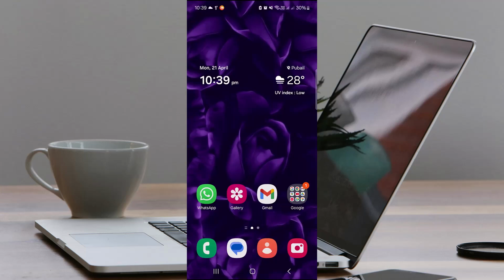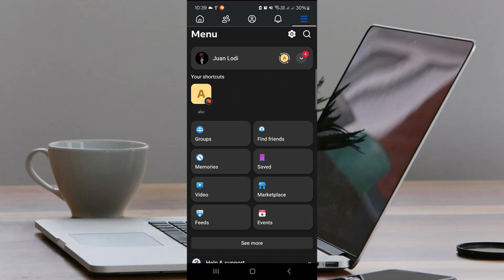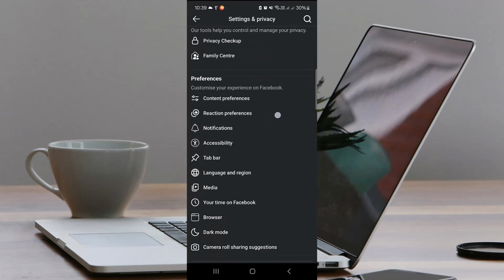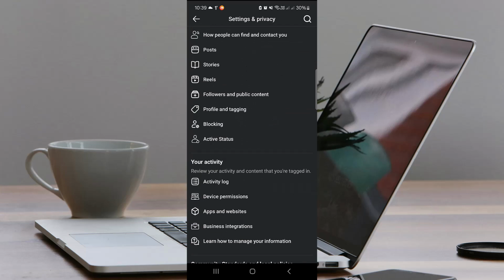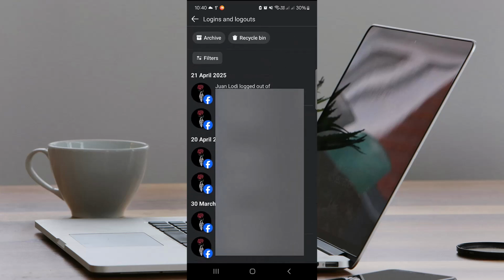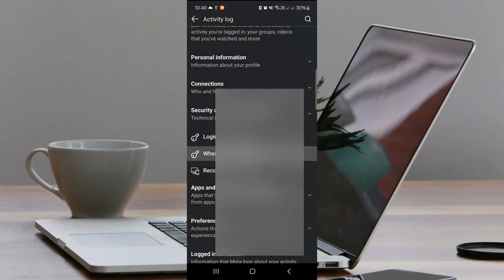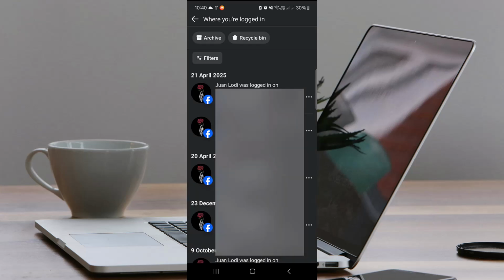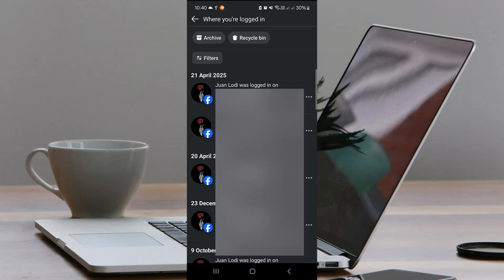How To Log Out Of Facebook On All Devices 2025 - Full Guide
Learn How to log out of Facebook on all devices 2025 with this full step-by-step guide!
This is a step-by-step tutorial on how to log out of facebook on all devices  full guide on this.
Watch the video until the end to find out sign out of facebook on all devices